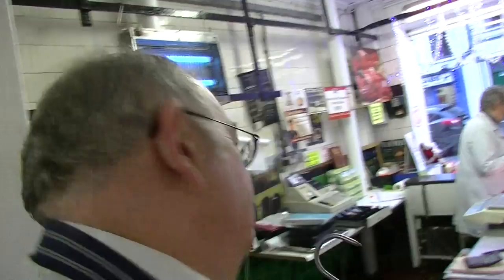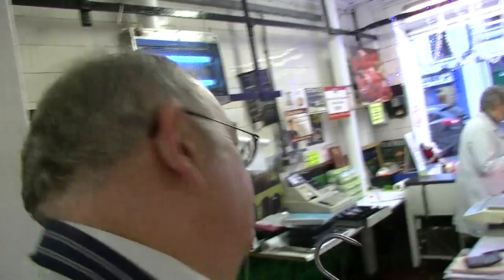Frank Nolan Butchers - Cork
Frank Nolan Butchers
22-23 Shandon Street
Cork, Ireland